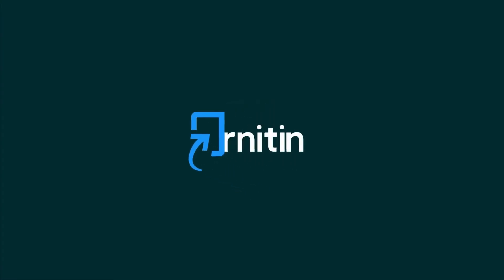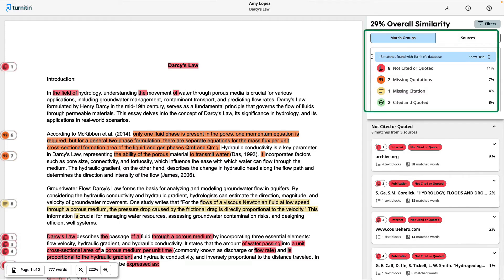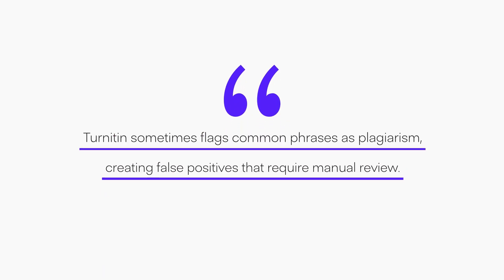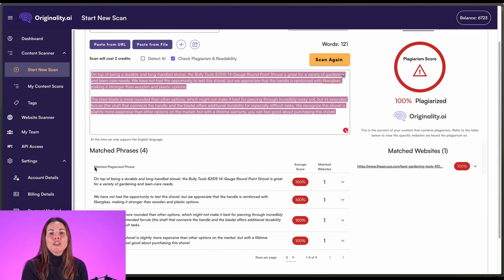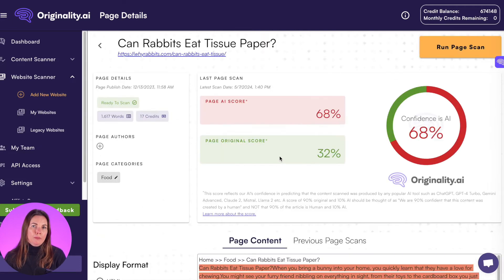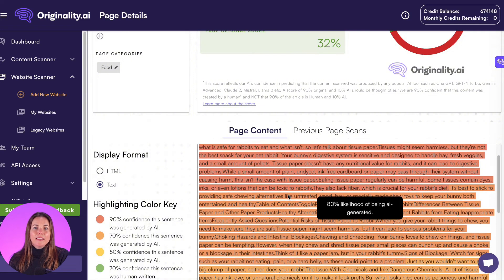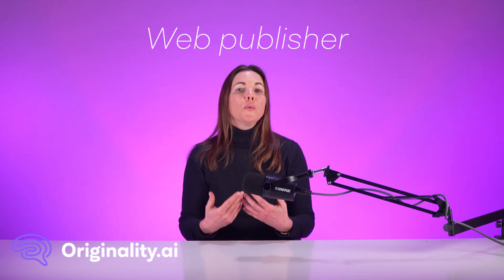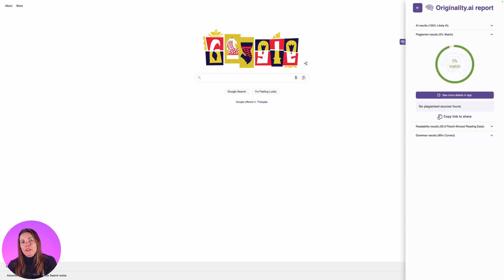Originality.ai vs Turnitin: The AI Detection Showdown You Need to See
Confused about which content verification tool is right for you? In this video, we dive into a detailed comparison of Originality.ai and Turnitin, two powerhouse platforms that do more than just plagiarism checking. By the end, you’ll know exactly which tool suits your needs—whether you’re in education, publishing, or marketing!

✅ Get the full scoop on Turnitin’s academic focus, including its top-notch plagiarism detection for scholarly content and educator-friendly tools like Feedback Studio, peer review, and grading rubrics.

✅ Discover Originality.ai’s game-changing features for web publishers and content creators, with AI content detection boasting over 99% accuracy against tools like ChatGPT and GPT-4, plus SEO-focused readability scoring.

✅ Unpack the key differences: Turnitin’s academic database vs. Originality.ai’s web content focus, institutional pricing vs. flexible per-word rates, and specialized features for distinct audiences.

✅ Find out who should use each tool—Turnitin for schools and universities, or Originality.ai for marketers, writers, and teams needing advanced AI detection and content optimization.

✅ Learn how Originality.ai’s extras like fact-checking, multi-language support, and team management can supercharge your content workflow in 2025’s AI-driven landscape.

Protect your content’s integrity and make the smart choice for your goals. Watch now to see which tool comes out on top for you!

📌 Try Originality now: originality.ai